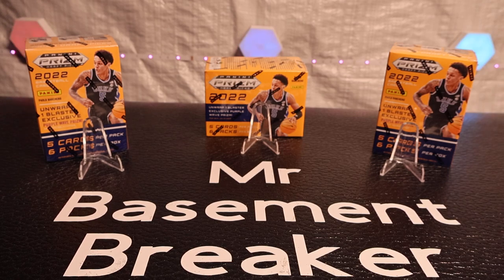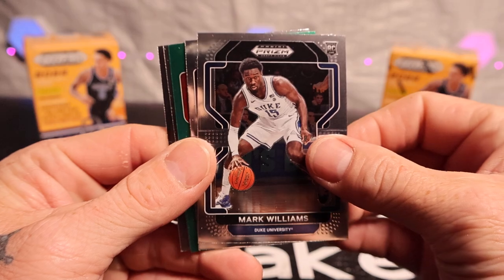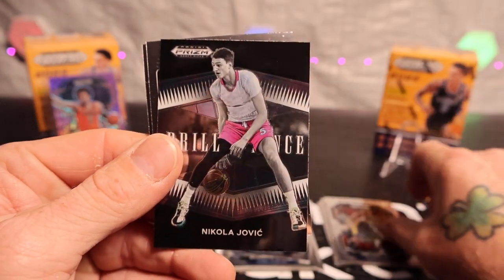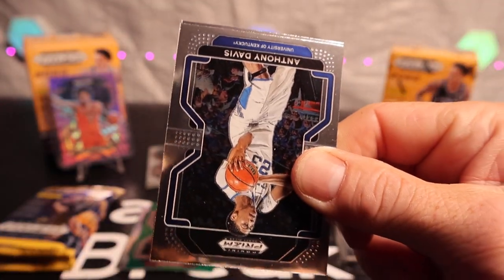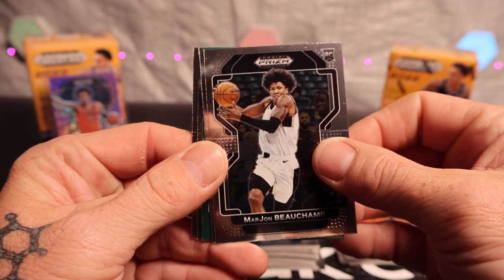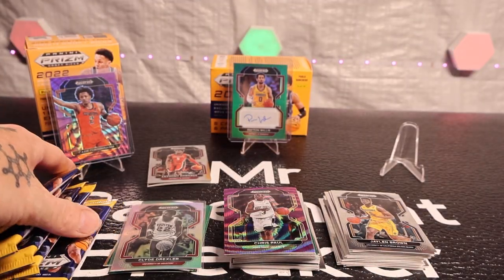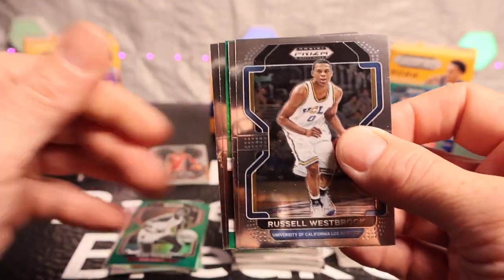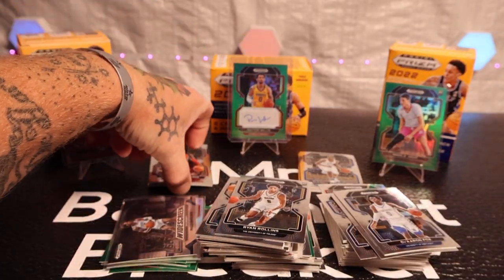3 BLASTERS*3 AUTOGRAPHS* Nice Purple Wave, Silvers, Widescreen, Green Prizm, and a Ton of Rookies!!!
Opening 3 Blaster of 2022 Prizm Draft Picks Basketball!! Had A Blast Opening This Product, What Did You Think? What's Your Favorite Pull?